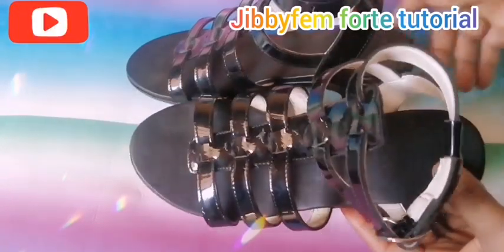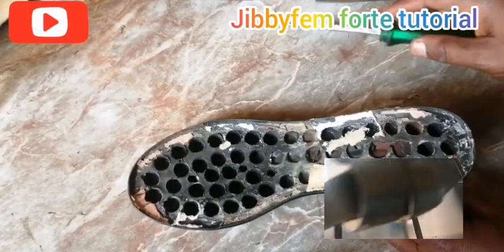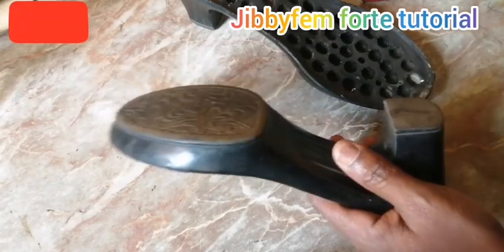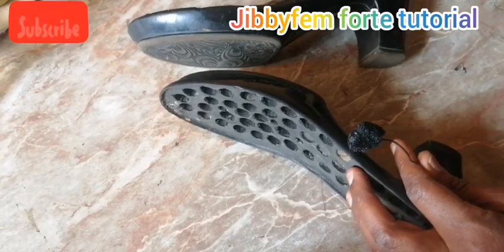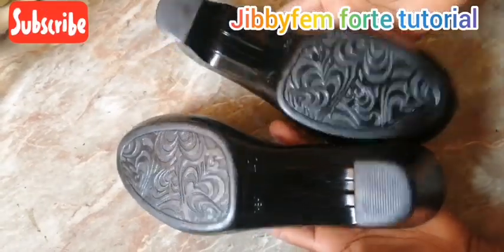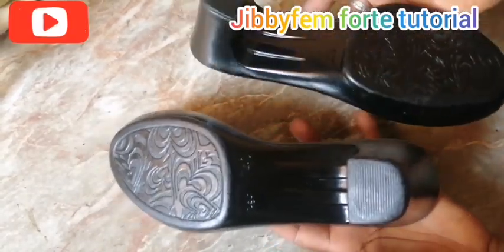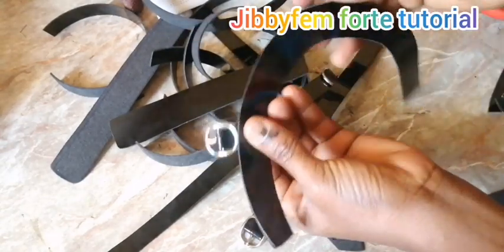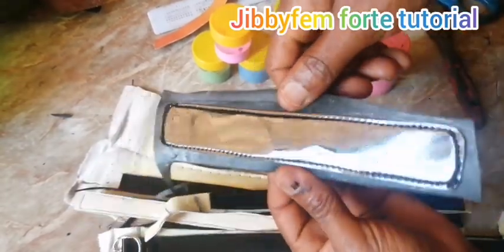How To Make Handmade Sandals:DIY Gladiator/Strappy Heel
How to Make Handmade Sandals :DIY Gladiator /Strappy Heel Sandal is tutorial on how to revamp an old heel sandal with a detail and practical steps on how to create the strappy heels patterns to lasting, bottoming and final finishing of the Gladiator /Strappy heel sandal

m Z
Free downloadable pattern for ankle sandal with bow :

HOW TO MAKE SHOE:How to cut shoe sole is a short tutorial on how to cut shoe sole using different methods.

Learn the basic techniques of shoe and bag making by  Odurole Mojibola